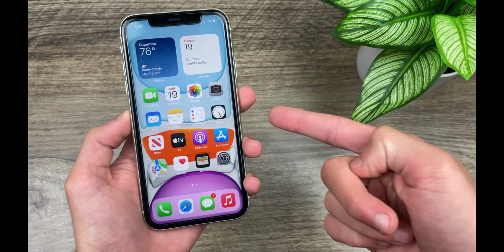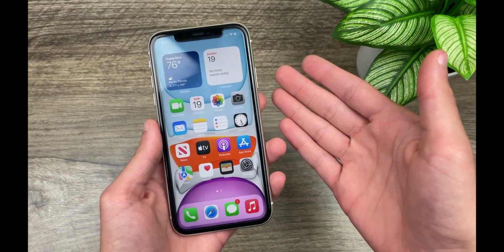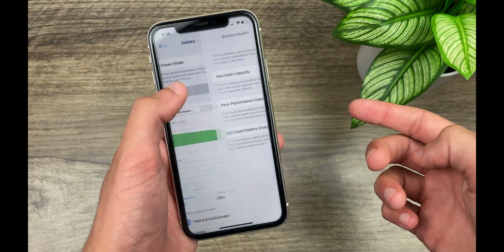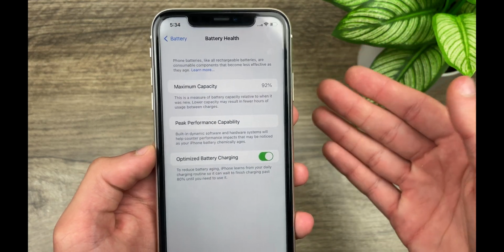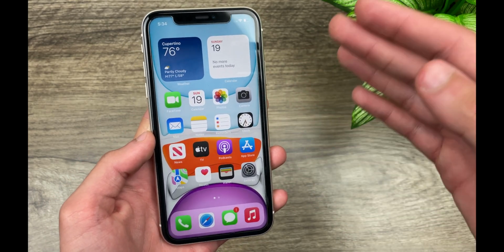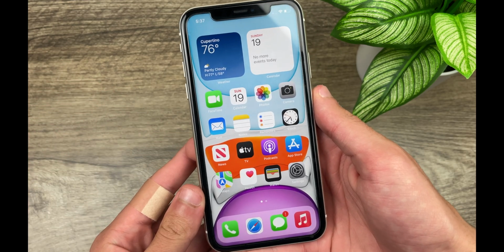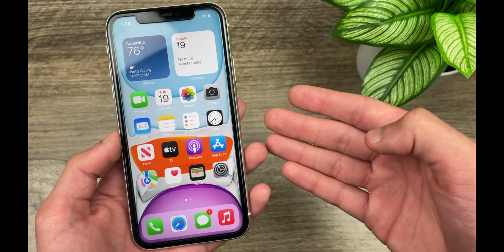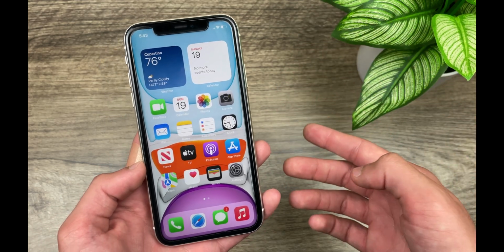iOS 15 iPhone 11 FULL REVIEW! || Still Great!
iOS 15 just released to everyone bringing a slew of new features and changes. iOS 14 has been a mostly pleasant experience for iPhone 11 users, especially with the latest iOS 14 release, iOS 14.8.

So, with that said, lets take a look at how iOS 15 runs on the iPhone 11.
🔗Links

Here are some important things to note about my channel:

- I completely cover older and newer iPhones
- I completely cover Apple Watch
- I cover issues such as overheating and battery drain
- I’m literally the creator of Modern 6

I really love to help out others, so if you ever have a question, just ask!